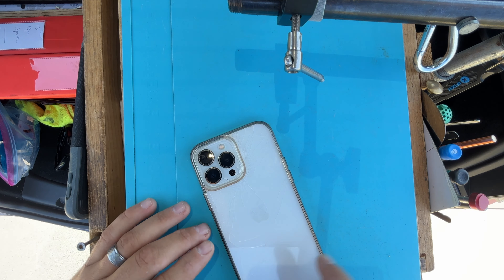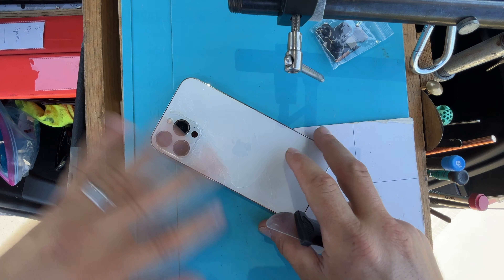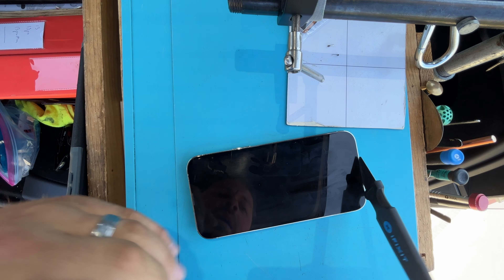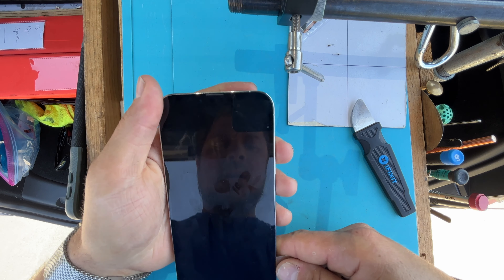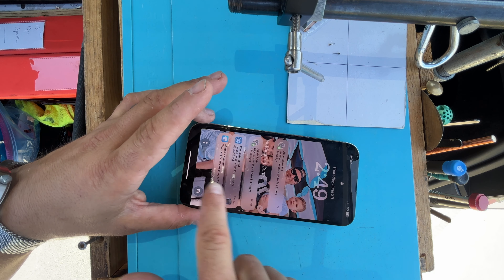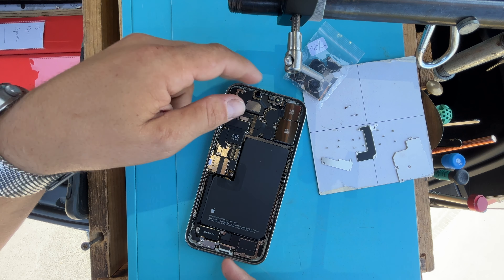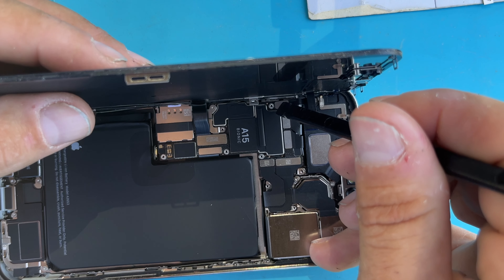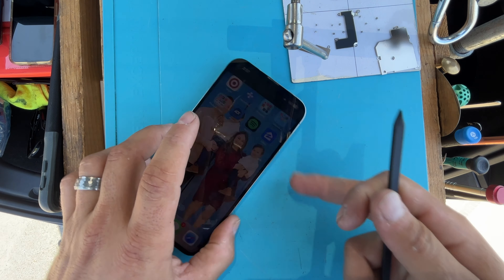how to fix iphone 13 pro max rear camera - diy walkthrough - nothing left out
I am mobile within north county san diego! I fix iPhones and iPads, everything from screens to batteries to back glass and a whole lot more.   Most devices fixed on the spot in about 30 min or less.

- tools i either use or recommend

i buy iPhones & iPads!! working, broken or locked

protect your phone today ! only $8 a month, $0 deductible